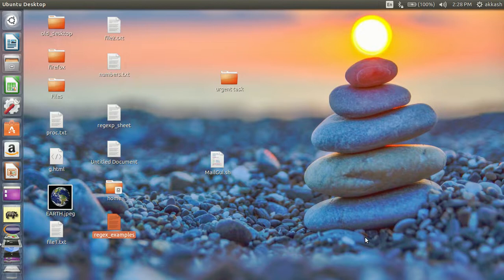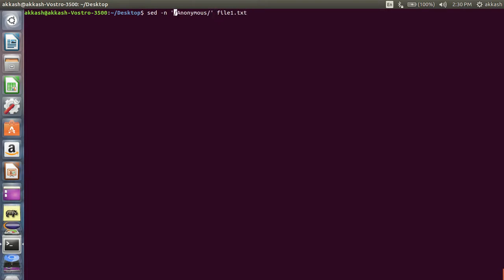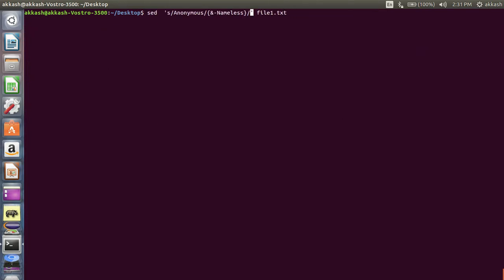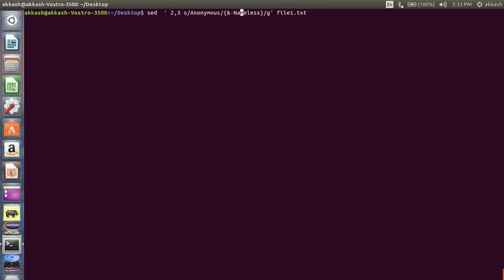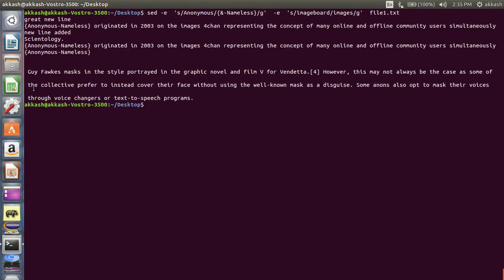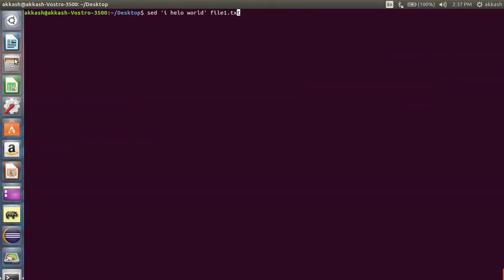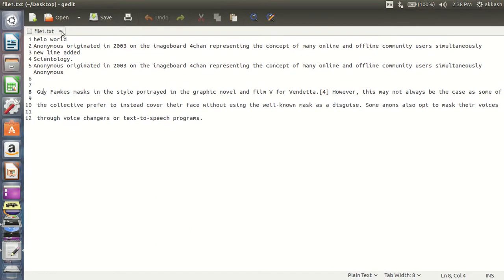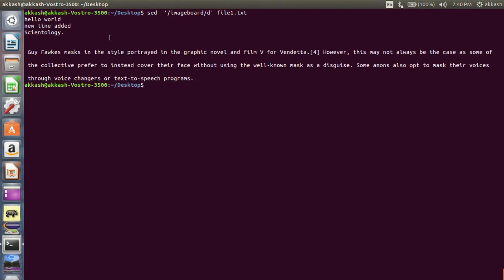sed command with options in Unix or Linux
In this tutorial,I have talked about sed command in linux or Unix.This tutorial is the part one in the second part i have covered regular expression with sed command.